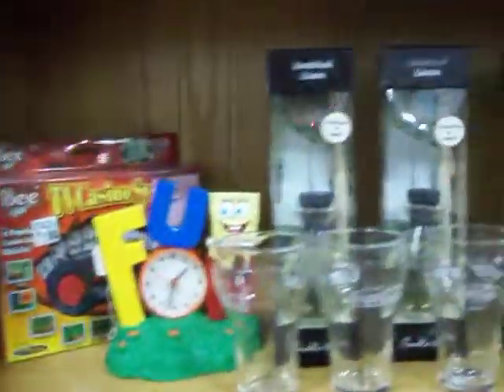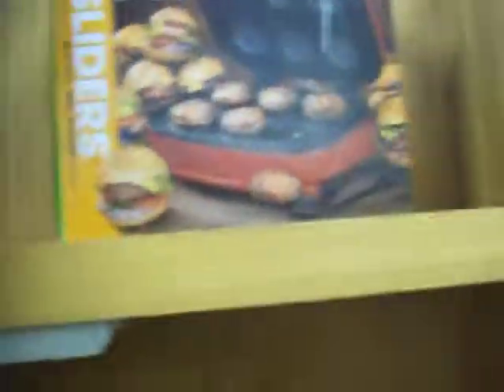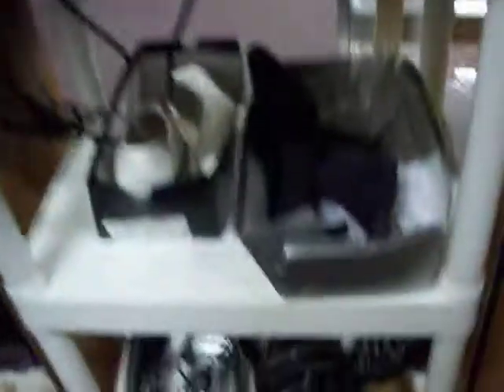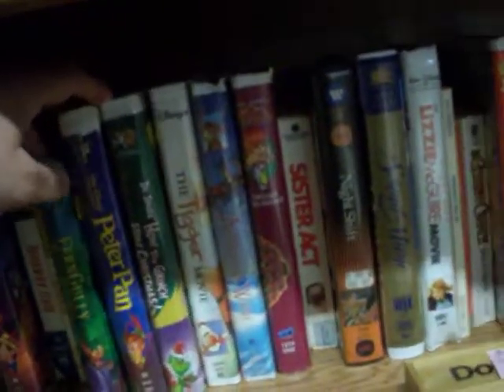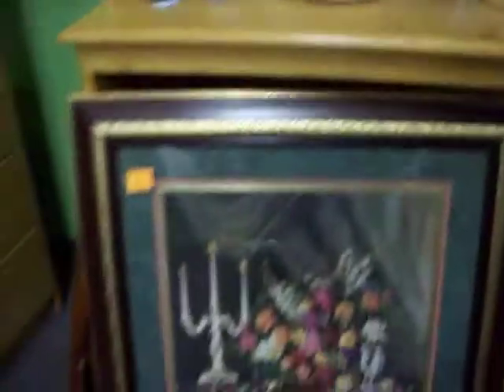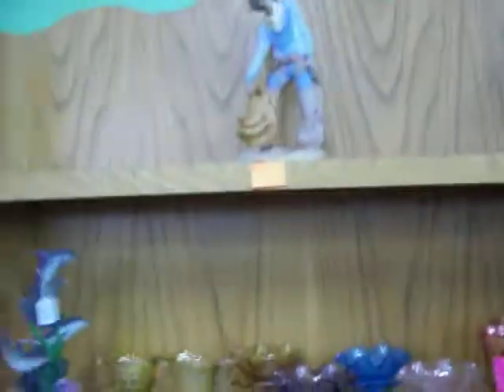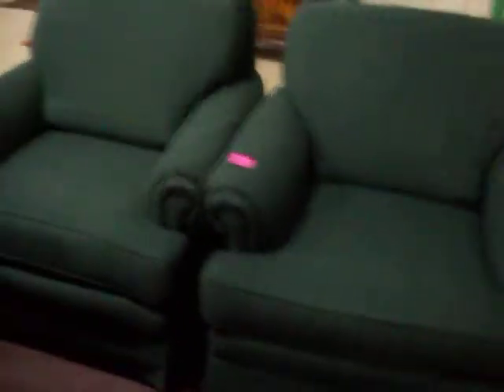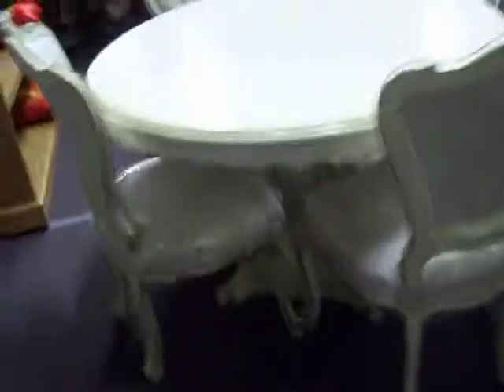Booth 31 @ The Cedar Chest Indoor Flea Market